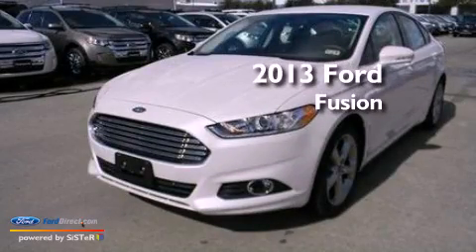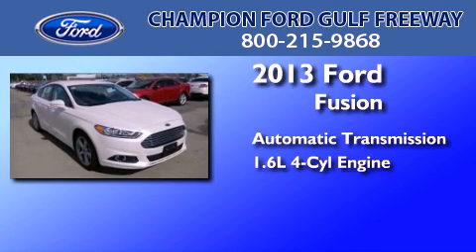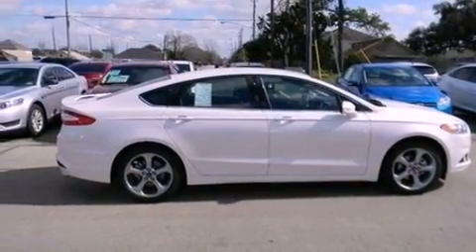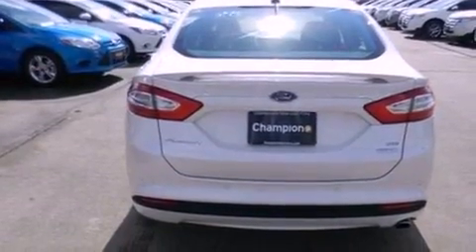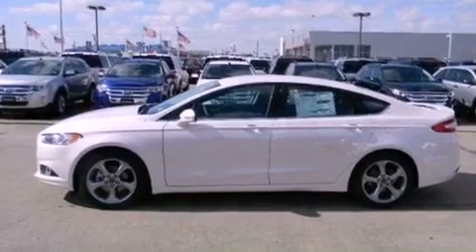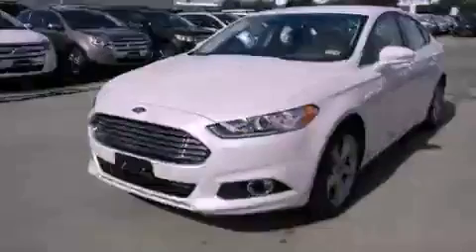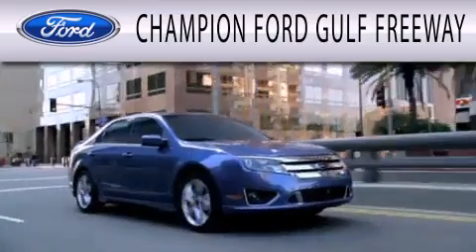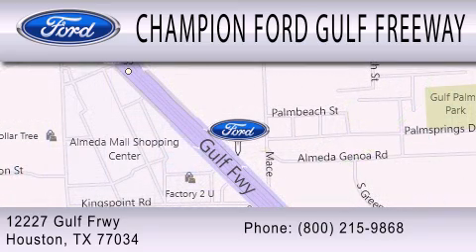2013 FORD FUSION Houston TX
Year : 2013
 Make : FORD
 Model : FUSION
 Engine : 1.6L I4 16V GDI DOHC TURBO
 Trans . : AUTOMATIC
 Exterior : WHITE PLATINUM METALLIC
 Miles : 5
 Interior : CHARCOAL BLACK
 Stock : DR156131